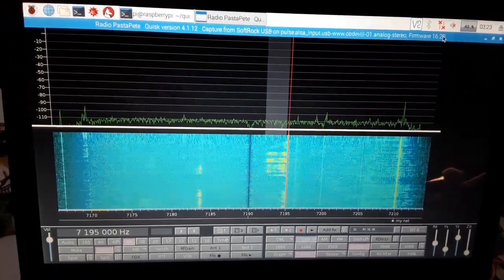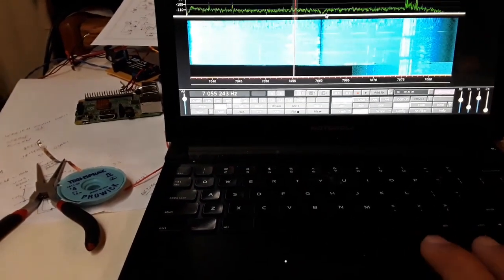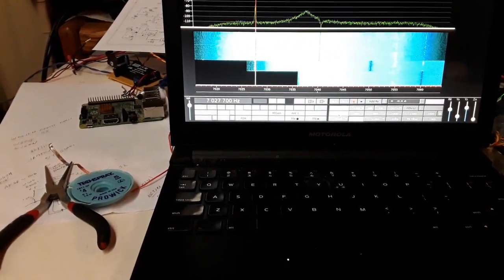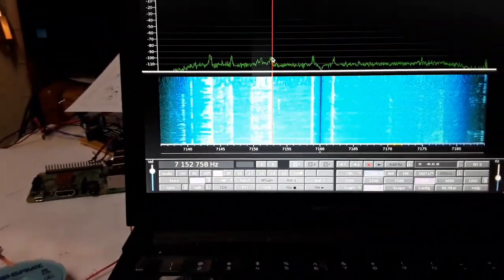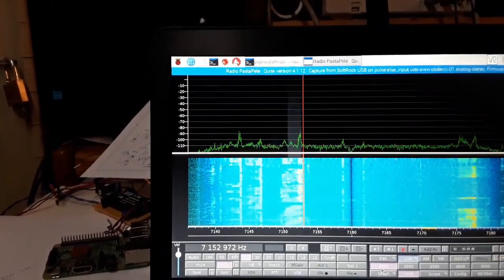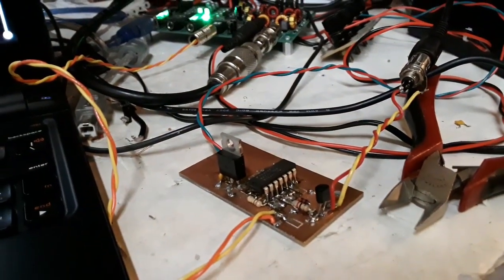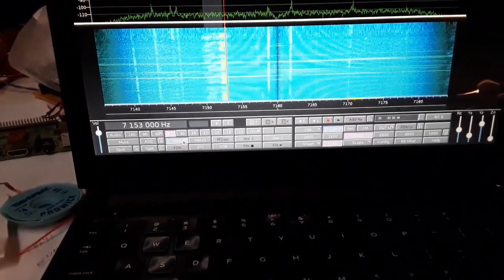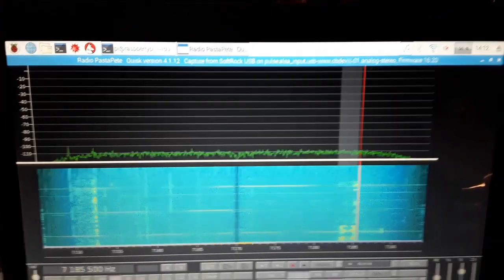Omnia SDR + Raspberry Pi2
This is what you can do with a Simple SDR Board such as the Omnia SDR. Chase DX, work the world and even do the olde CW schtick.

Forget those old homebrew crystal filters and enjoy the world of digital filtering.